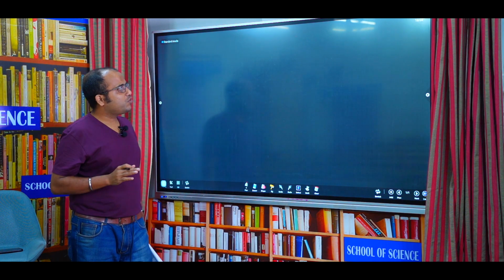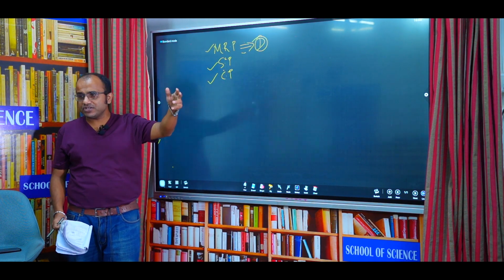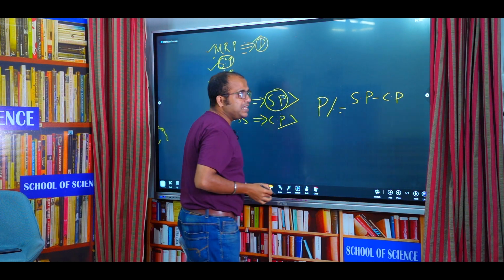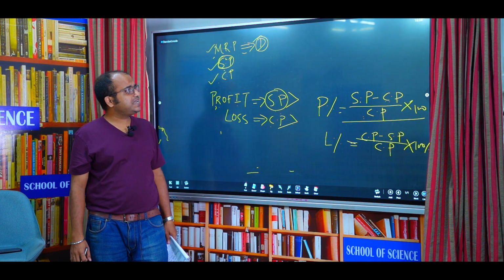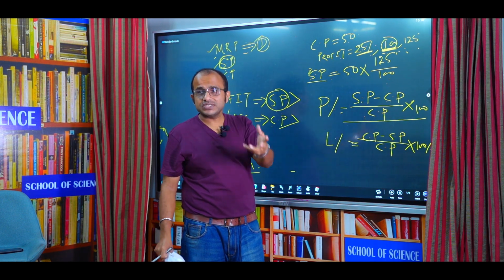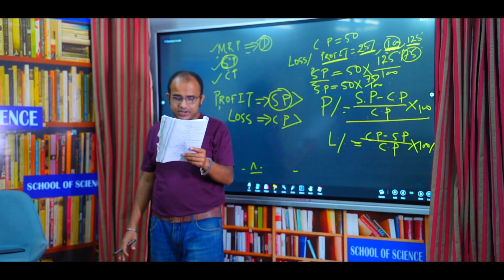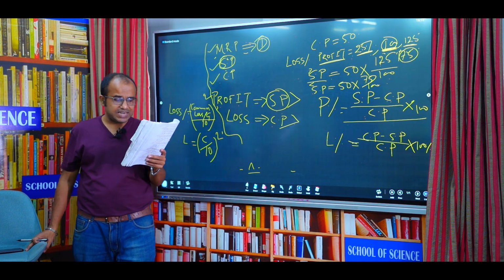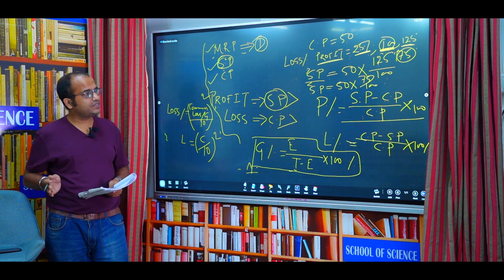Quantitative Aptitude Classes in SCHOOL OF SCIENCE by Er. Shri Amitava Roy | PART - 3